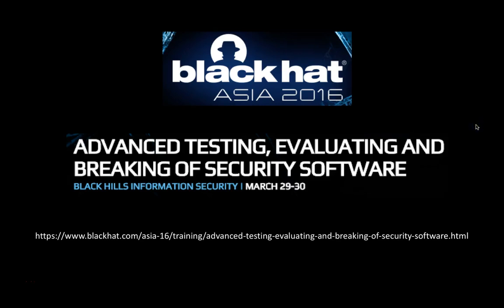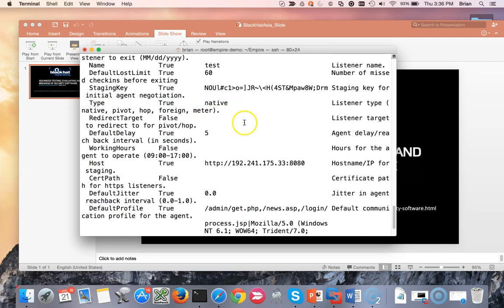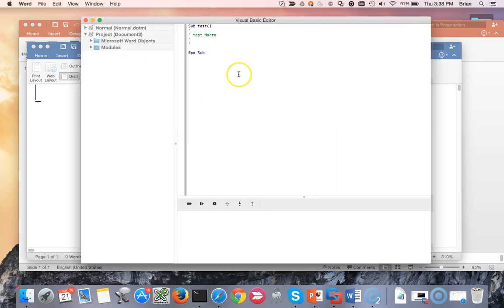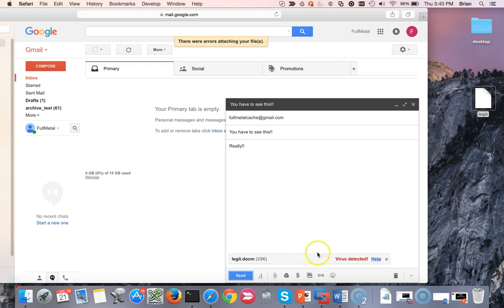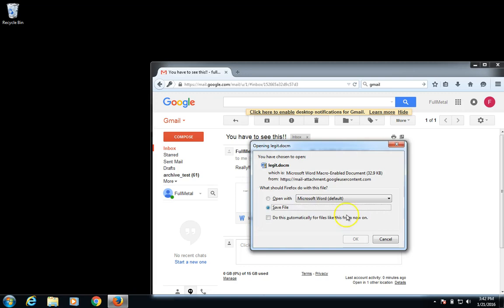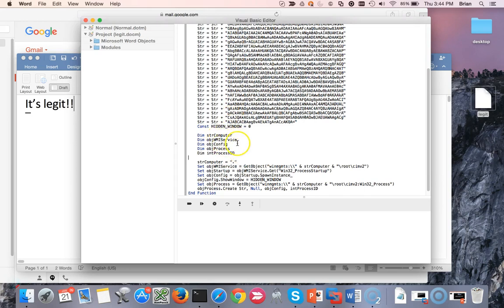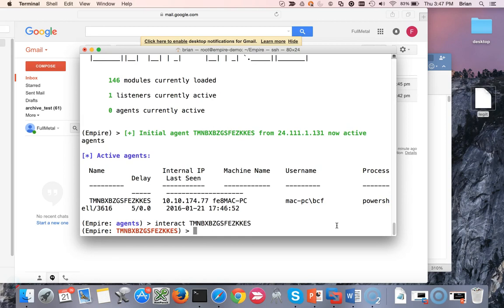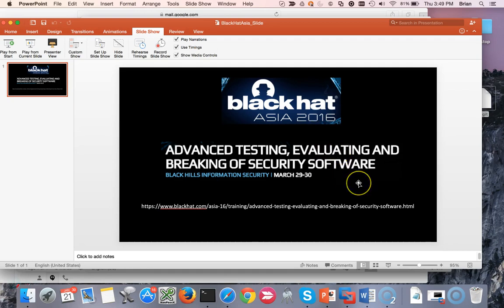Modify Powershell Empire Macro to Bypass Mail Filters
Some email providers are starting to detect malicious macros in documents. No worries! We can easily get around this!

This video will show you how to generate a Powershell Empire Macro, modify the macro to bypass current mail filters, and then execute and interact with the payload.